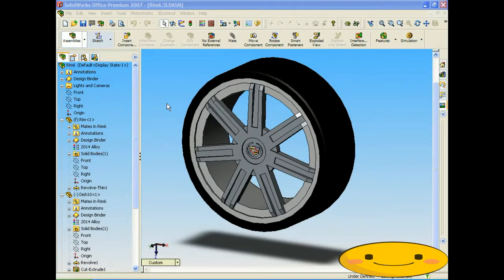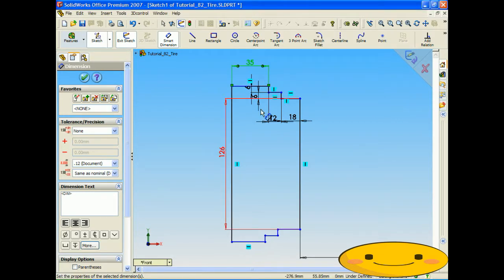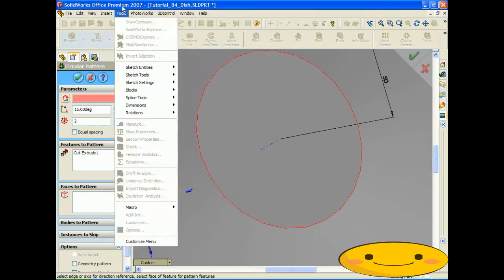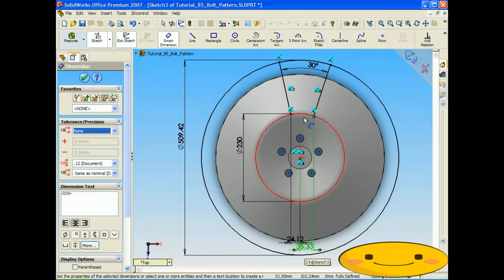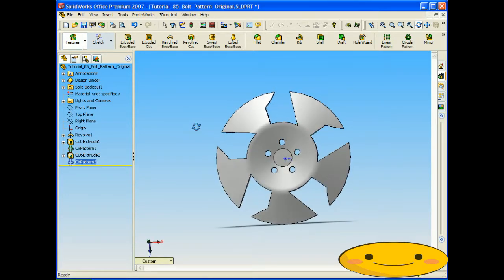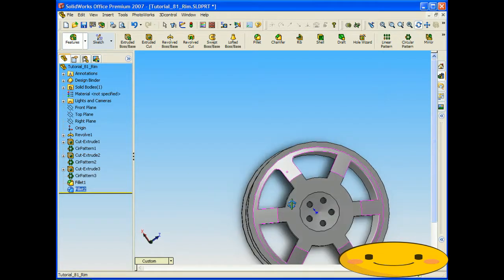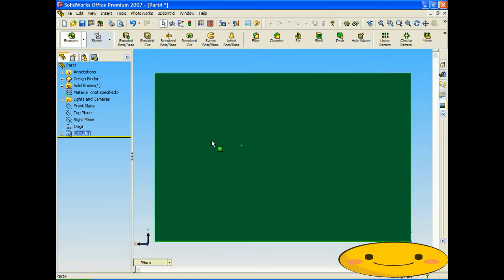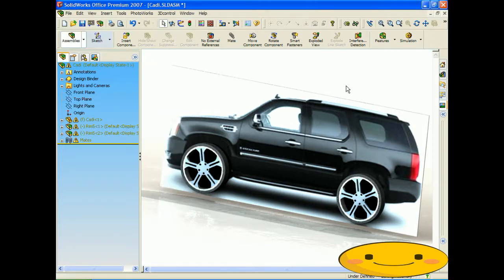Solidworks Beginners - Tutorial 80 to 97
Details of the content:

80 - Tire and Rim Intro
81 - Rim Design
82 - Tire Design
83 - Tire Texture
84 - Dish Design
85 - Bolt Pattern
86 - Rim And Dish Material
87 - Tire and Rim Assembly
88 - Five star Rim
89 - Six Spoke Rim
90 - DIrectional Rim
91 - Rim Modification
92 - One Piece Rim
93 - Rim Logo
94 - Applying Rim to a car Image
95 - Select Car Image for Rims
96 - Insert New Rims on Vehicle Image
97 - Substitute Rims